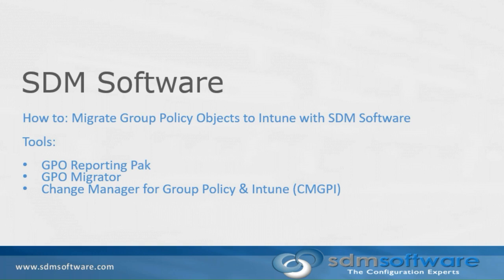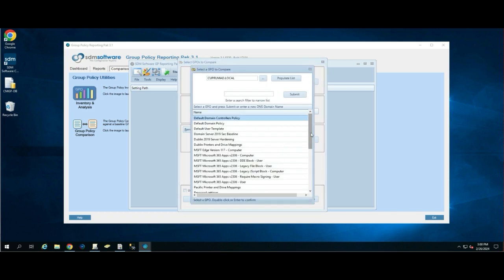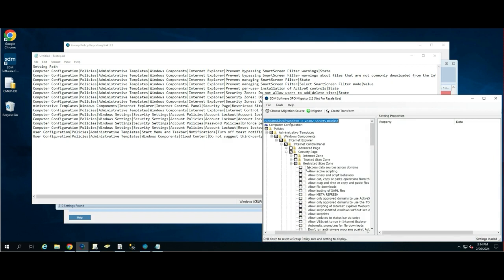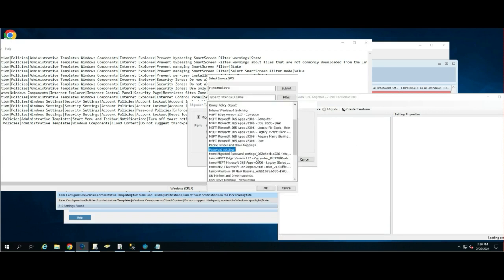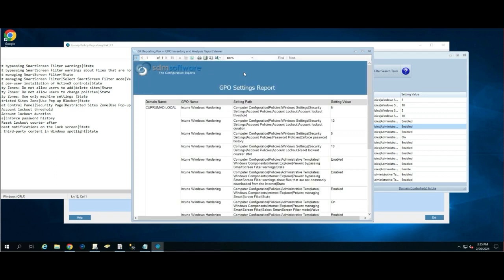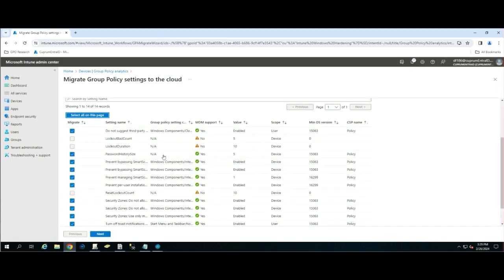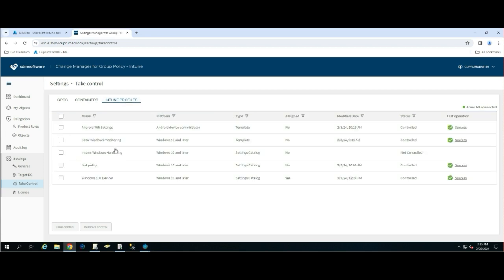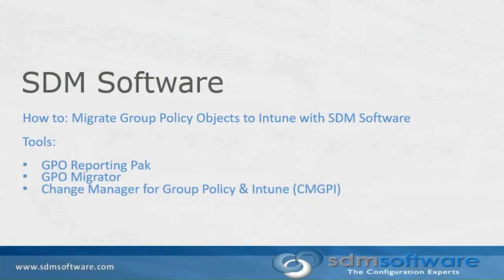Consolidating and Migrating GPOs to Intune(r) with SDM Software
This video shows how you use SDM Software's GPO Migrator, GP Reporting Pak and Change Manager for Group Policy/Intune to consolidate and then upload GPOs into Intune. Once there, you can use Change Manager to manage changes to those Intune profiles.